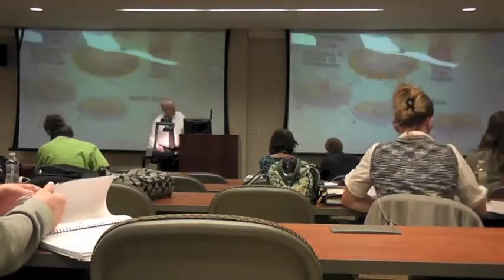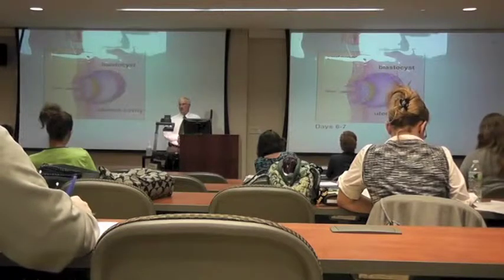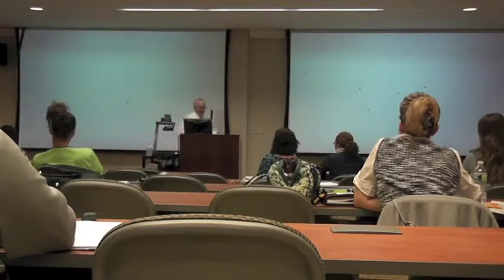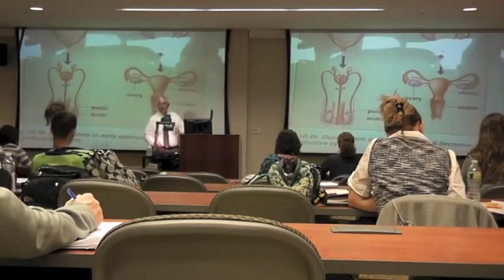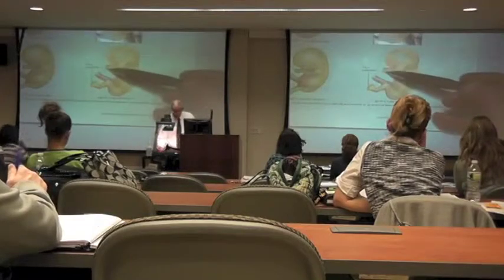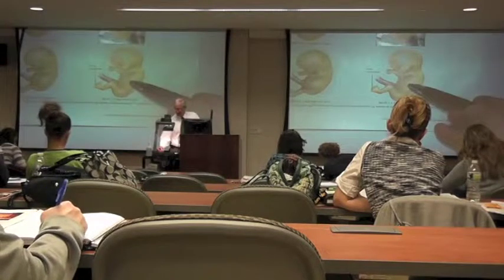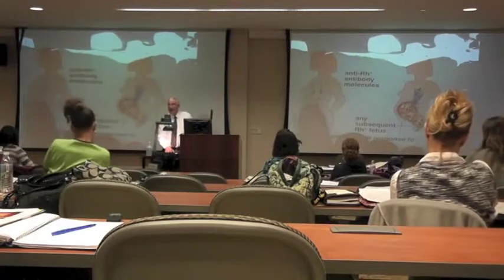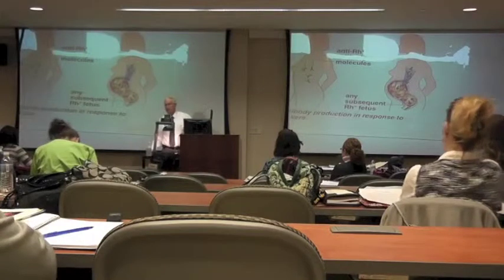A&P 2 - Lecture 4-4-13